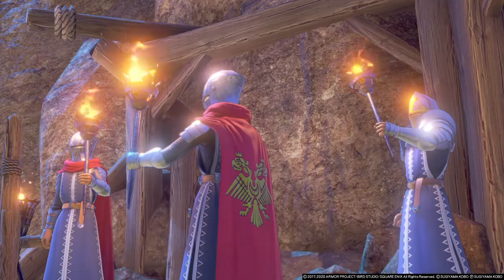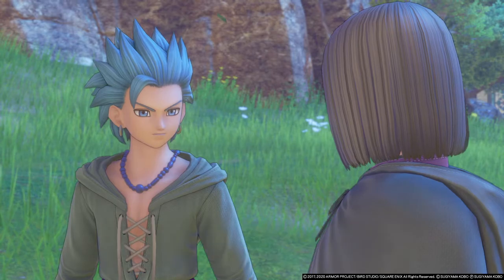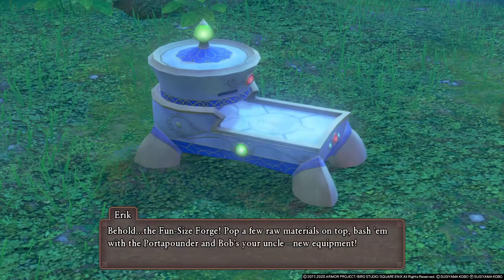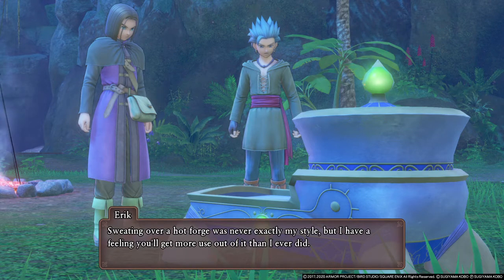DRAGON QUEST XI S: Echoes of an Elusive Age - Definitive Edition DEMO_20211127130935